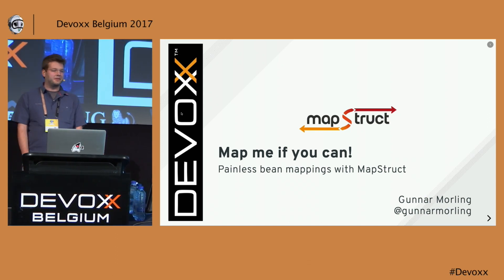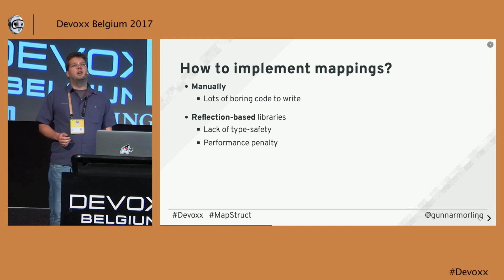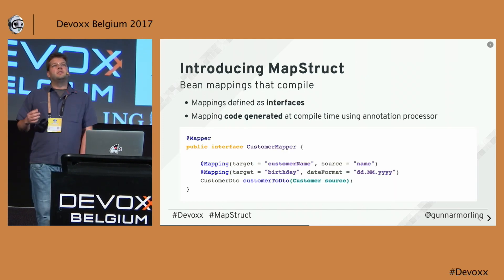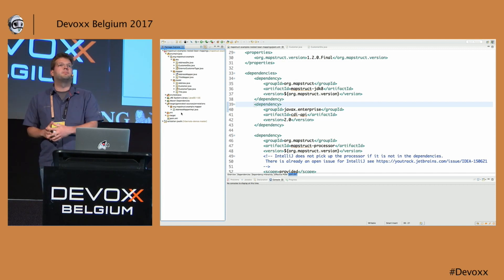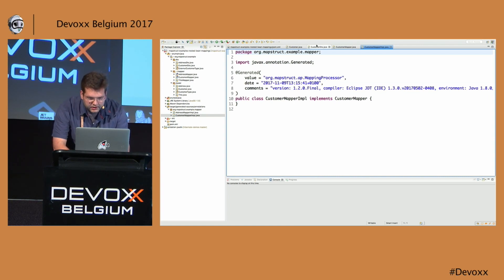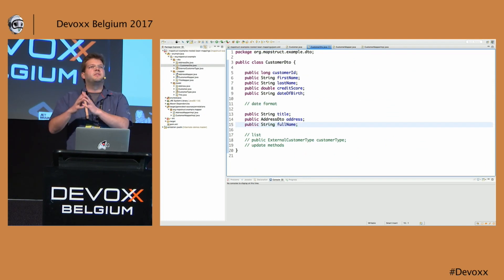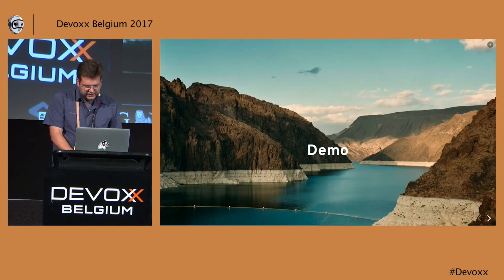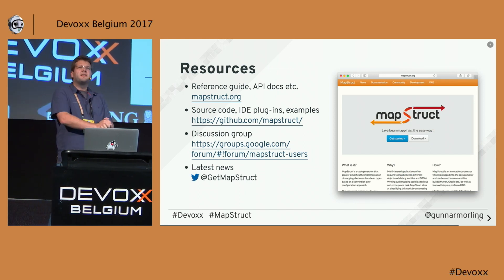Map me if you can! Painless bean mappings with MapStruct by Gunnar Morling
The mapping between different data models is a common but unpleasant task for developers, e.g. when propagating data from an internal domain model to the elements of a REST facade, UI layer or external web service.

Writing conversion code by hand is tedious and error-prone, while reflection-based solutions suffer from poor performance and the lack of type-safety. MapStruct takes a fresh look at the issue and generates mapping code at compile time, based on Java interface definitions. The resulting code is type-safe and super-fast, has no dependencies and is easy to understand (and debug, if ever needed). Providing many type conversions out of the box, MapStruct also allows you to customize and amend mappings as needed.

We'll discuss typical mapping problems and their solution with MapStruct. You'll see the generator in action (CLI and Eclipse) and quickly forget about the pain bean mappings used to give you in the past.

Gunnar Morling is a software engineer and open-source enthusiast by heart. He’s leading the Debezium project, a tool for change data capture (CDC). As part of the Hibernate team, he contributes to Hibernate Search, OGM and Validator. Gunnar is the spec lead for Bean Validation 2.0 (JSR 380). In his spare time he leads the MapStruct project. Prior to joining Red Hat, he worked on a wide range of Java EE projects in the logistics and retail industries. He’s based in Hamburg, Germany.